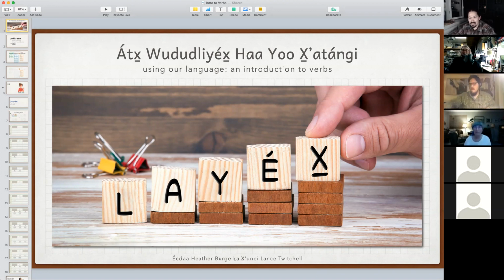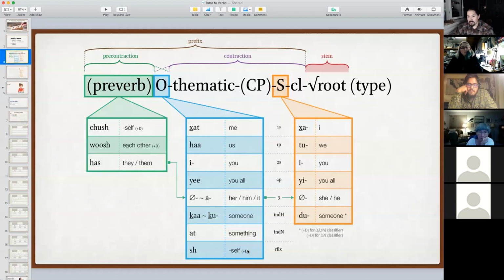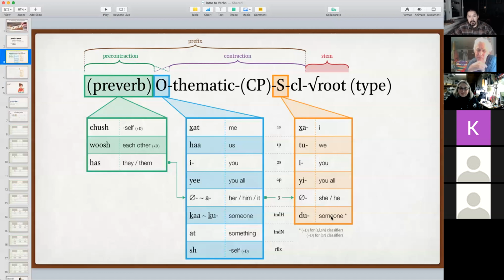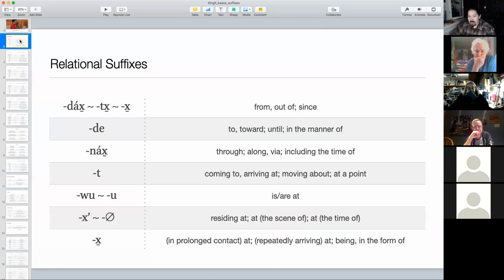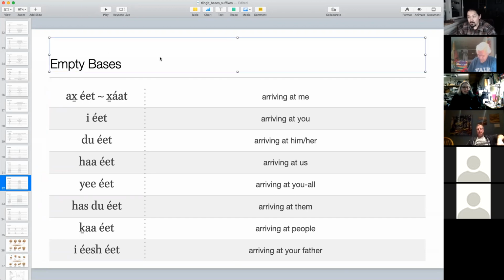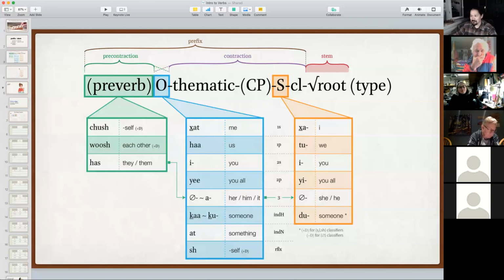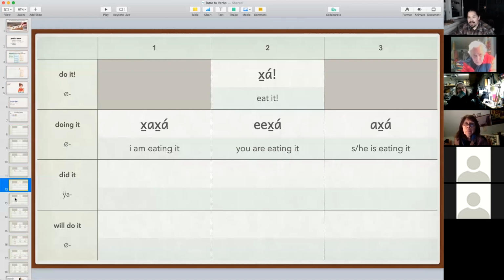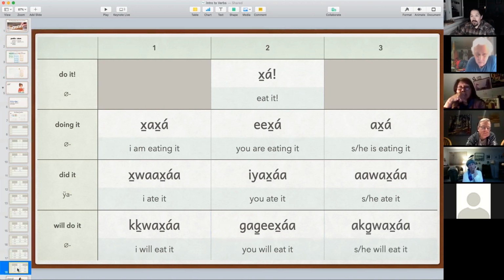Advanced Tlingit – Nov 04,2020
Intro to Verbs, Pronouns & Empty Base